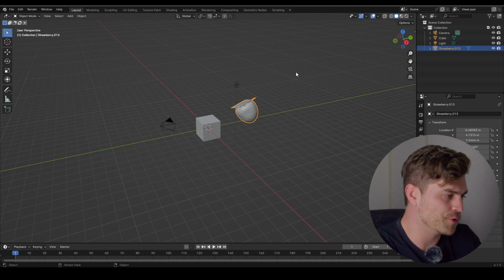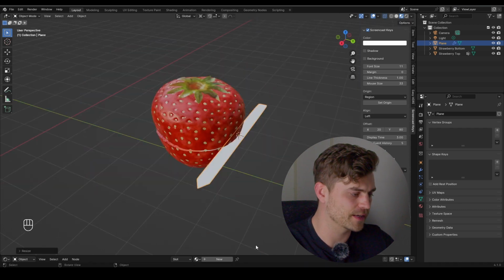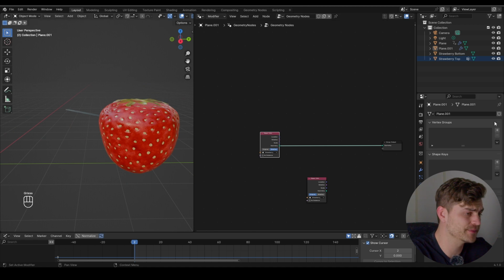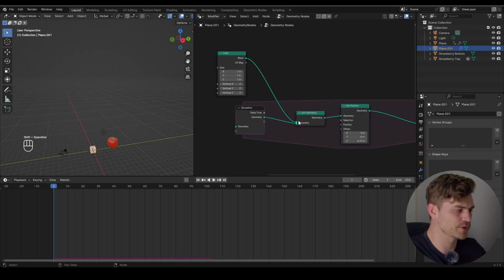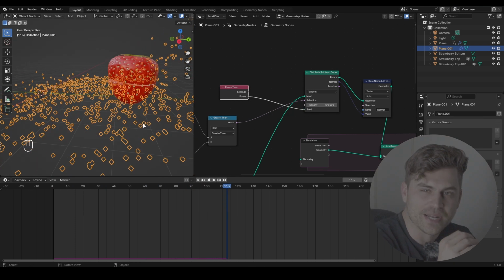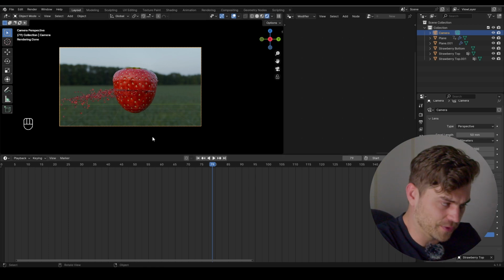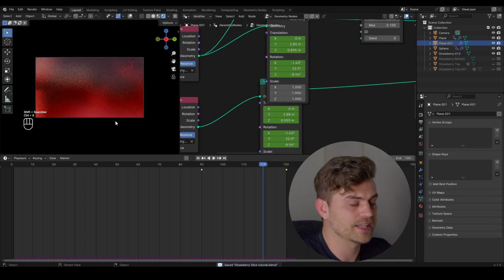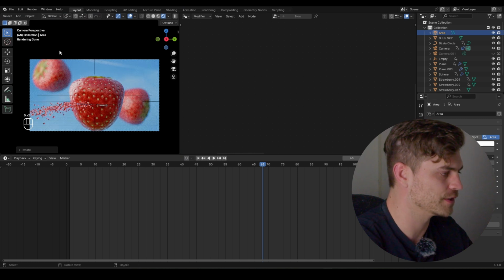Become a Fruit Ninja in Geometry Nodes [Free Course: Part 16]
This unique and never shown before geometry node setup can be used to make very cool looking animations. I’m sure you can do a lot more with this except for only slicing fruits.

At the same time, this will be the hardest tutorial of the free blender-in-blender course. I’ll make sure that you know what’s happening step-by-step so you can use the newly acquired knowledge in upcoming projects.

00:00 First Movers
00:30 Seperate the Fruit
04:11 Shape Key Animation
05:19 Animate a Knife
10:30 Geometry nodes
33:05 Animate Camera
37:00 Background
38:50 Subscribe :)